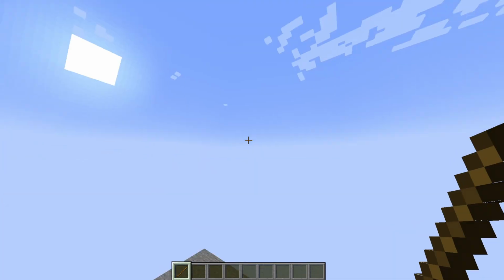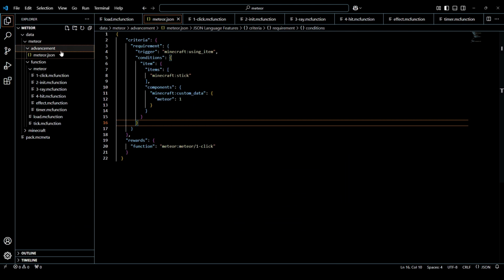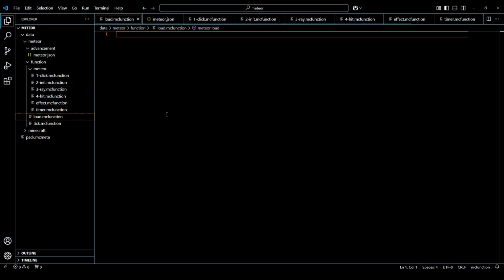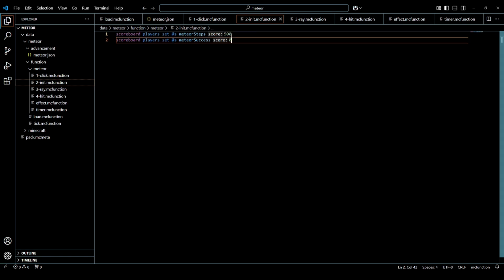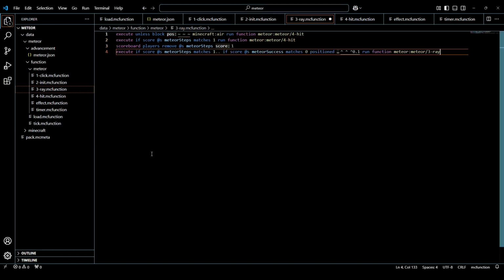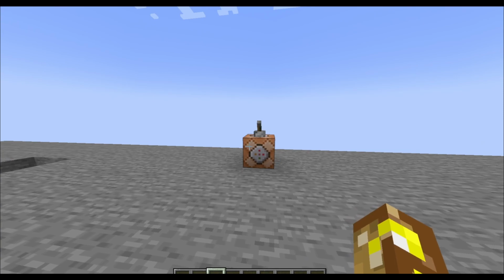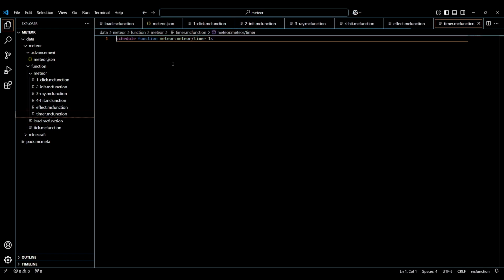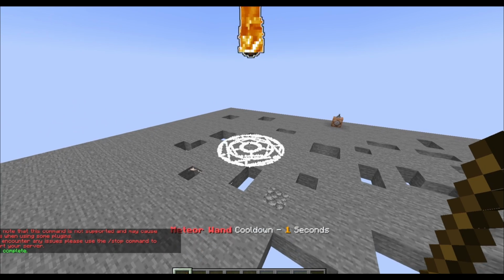EASY METEOR WAND | MINECRAFT TUTORIAL (1.21.4)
HOW TO MAKE METEOR WAND IN MINECRAFT!!! CUSTOMIZABLE! DATAPACK VIDEO :))) SUPER ACTIVE CHANNEL!

command for the stick:
/give @p stick[custom_data={meteor:2b},consumable={consume_seconds:100000}] 1